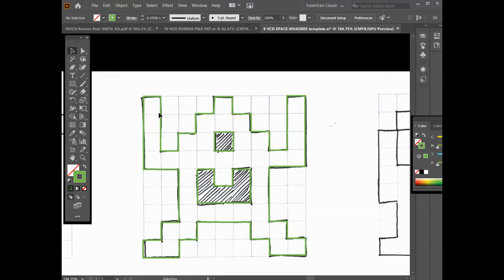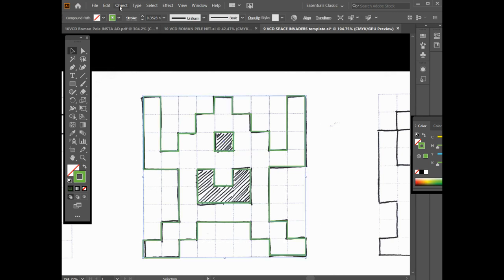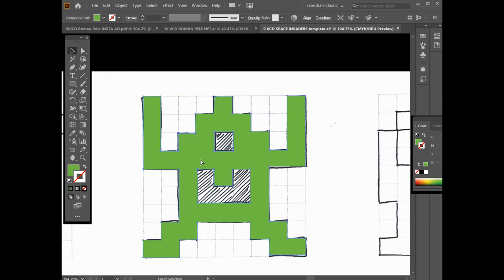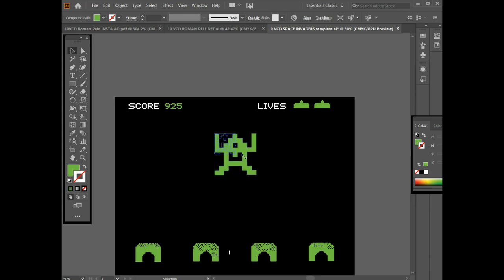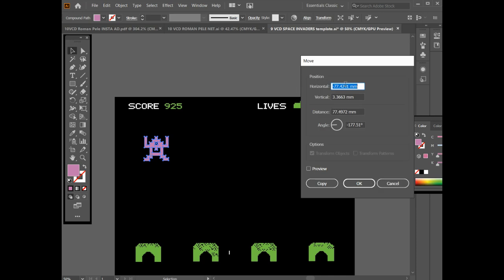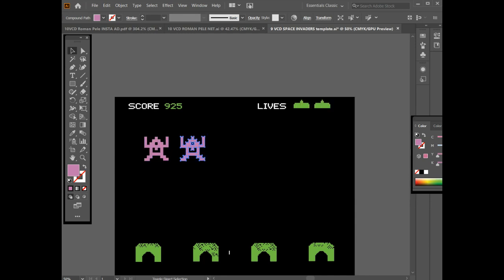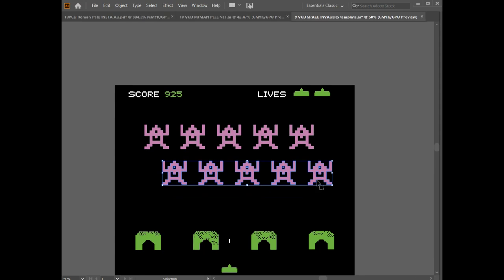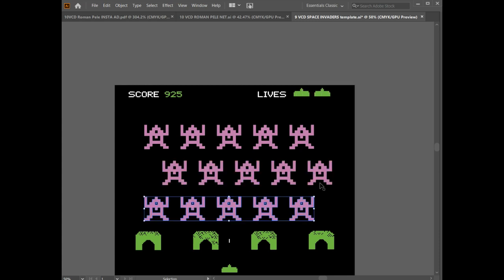Step 3 9VCD Compound path Illustrator